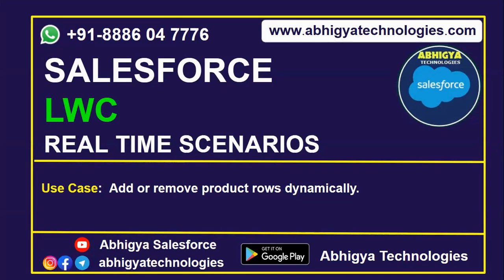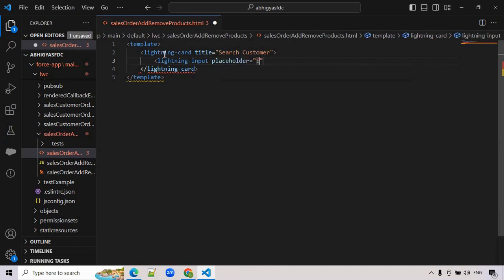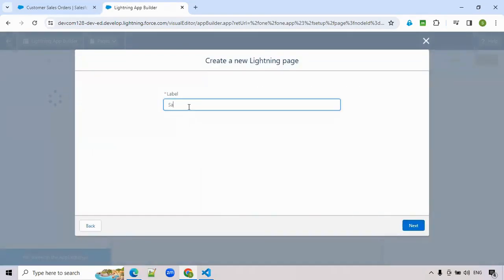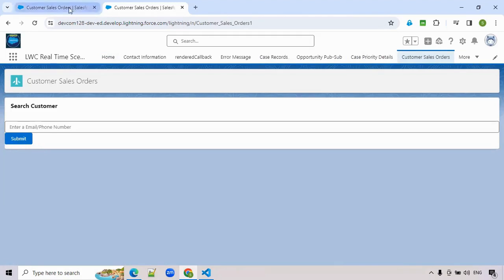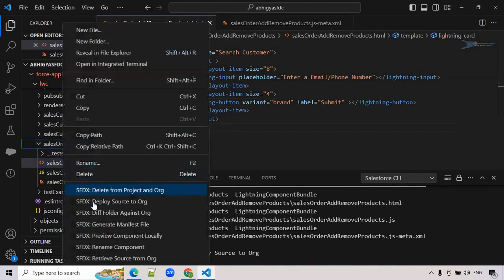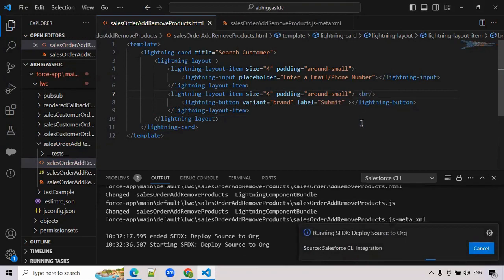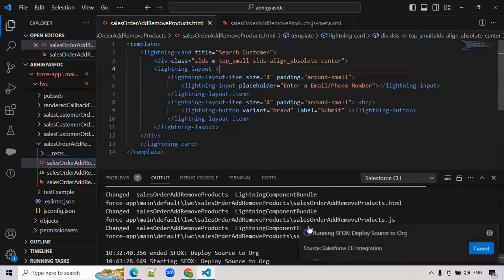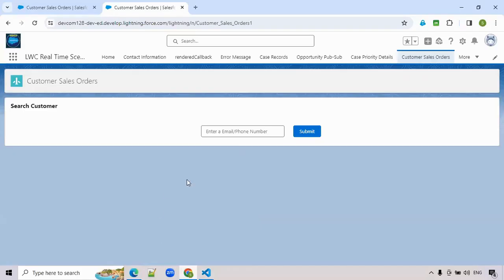LWC-12-Real-Time Scenarios:12.2-Dynamically add and remove rows from a list.